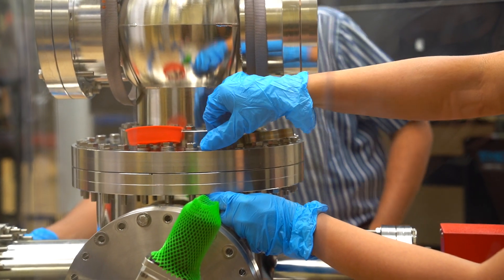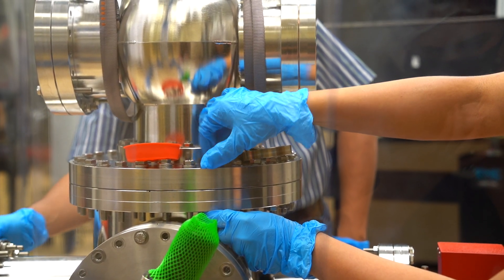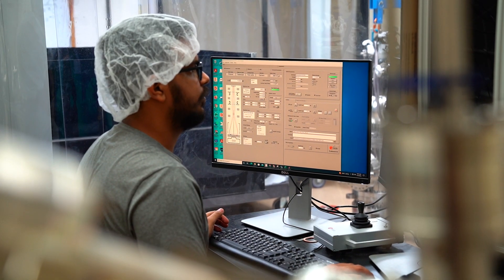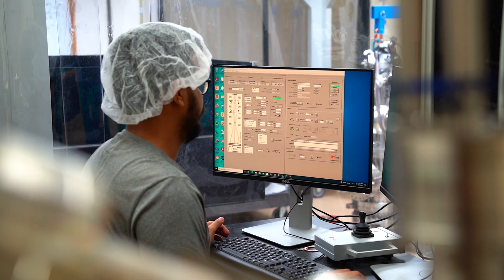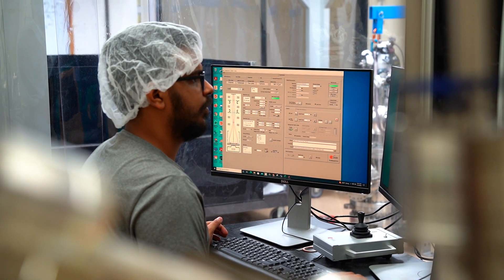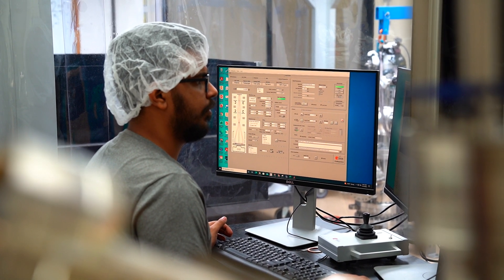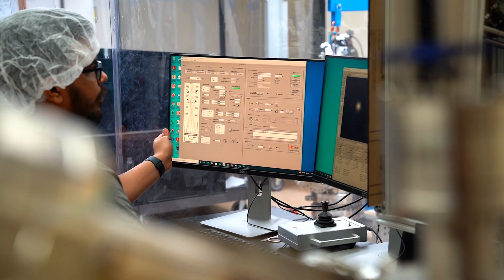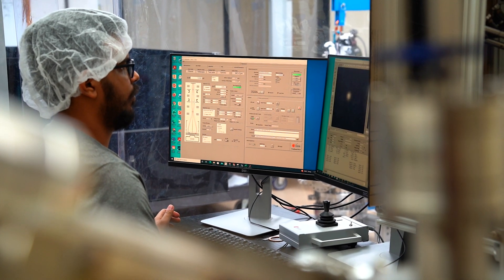A Look at the Labs: Bright Beams Lab with Dr. Karkare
This video is the first in our "A Look at the Labs" series, where we focus on the work different labs are doing at the Department of Physics.